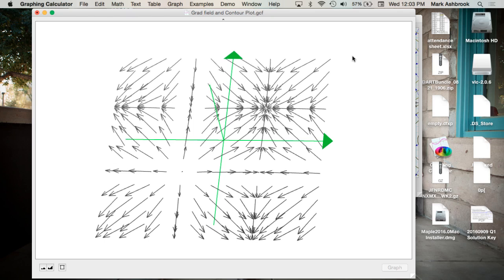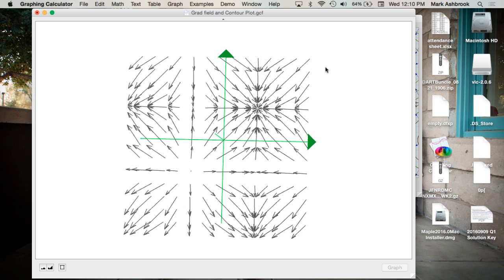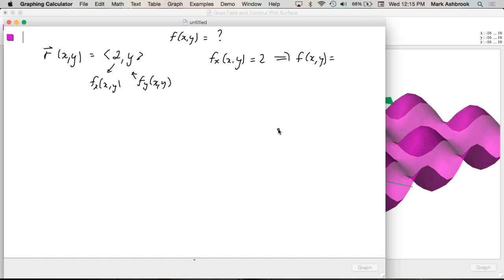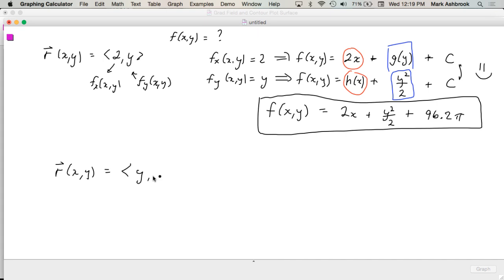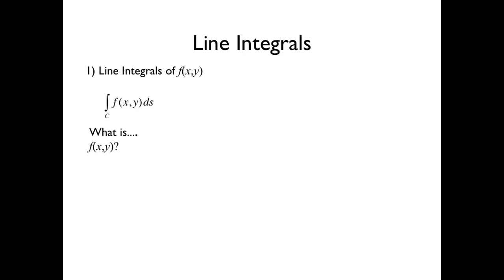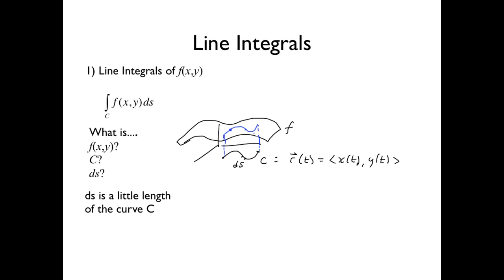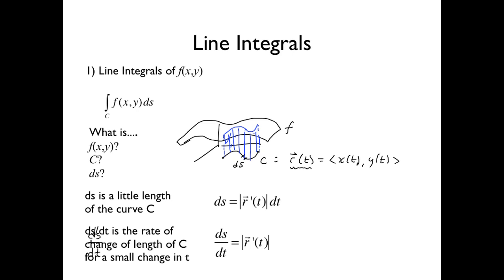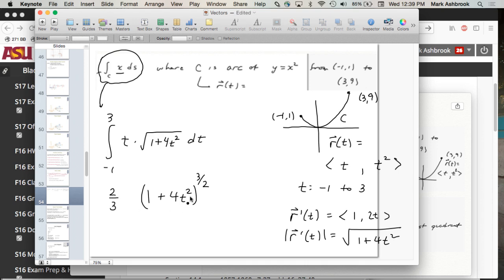MAT 272 Wed Mar 28: Gradient Fields, Line Integrals Intro